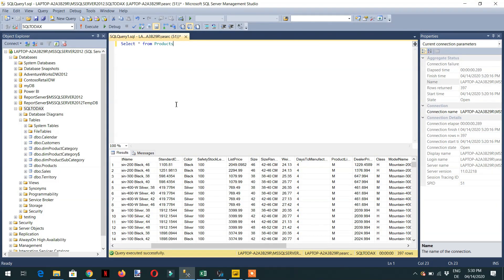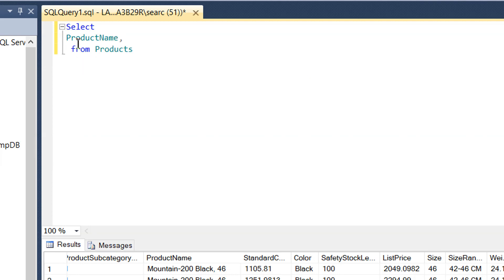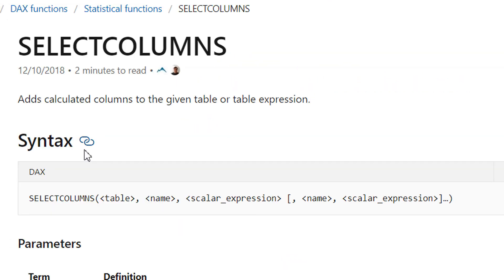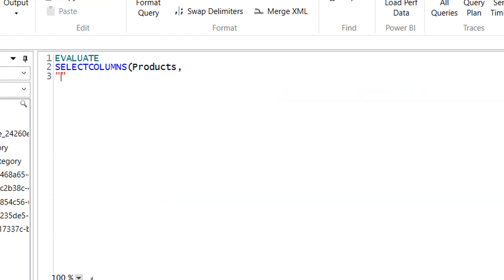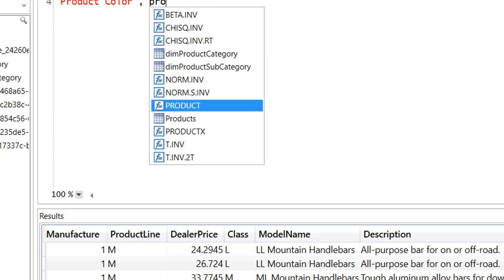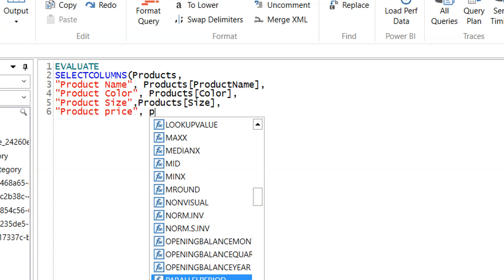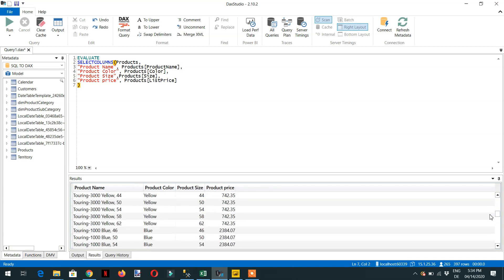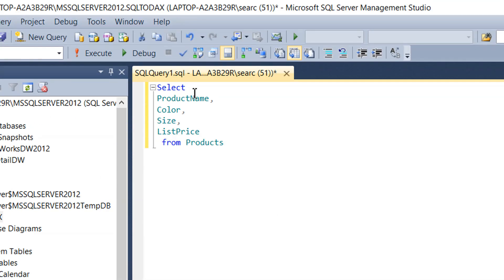Selectcolumns function in DAX and SQL - 04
Selectcolumns function in DAX returns a table with selected columns.
In this video, I am comparing selectcolumns in Power BI with SQL so that people who are coming from SQL background can understand the behaviour of selectcolumn in DAX easily
You can learn more and about Power BI DAX and can download data For complete courses, you can buy these courses from Udemy on discount using the following links